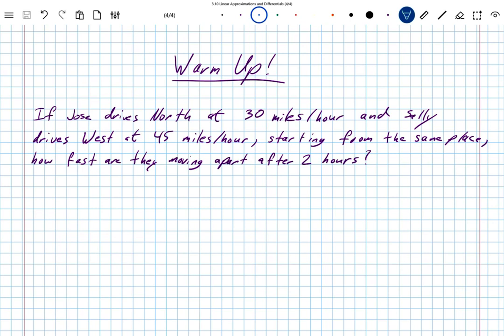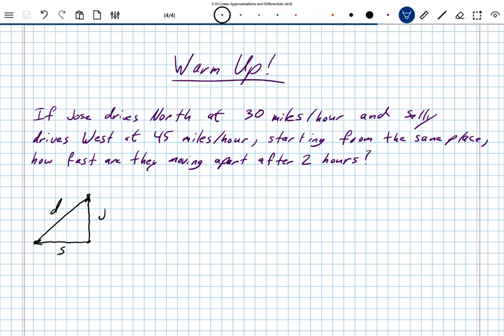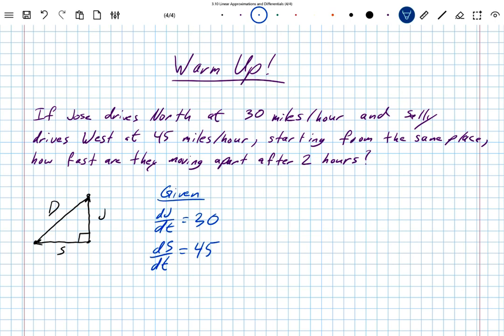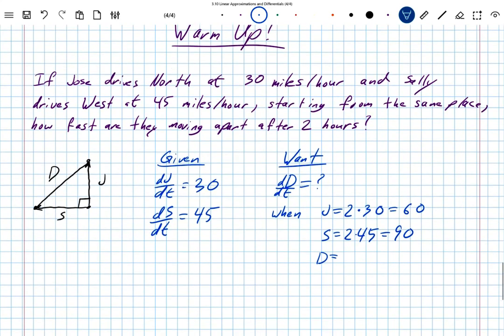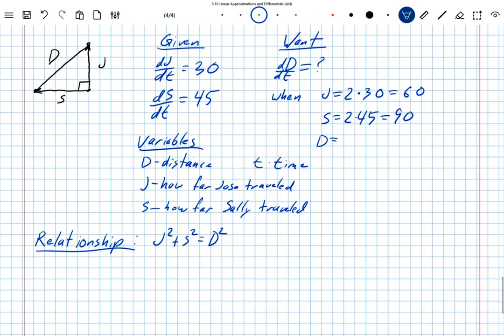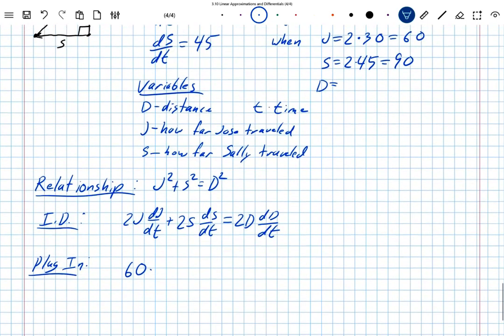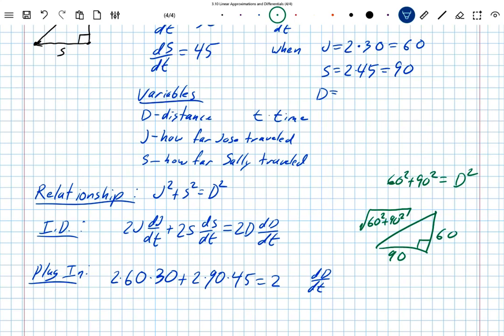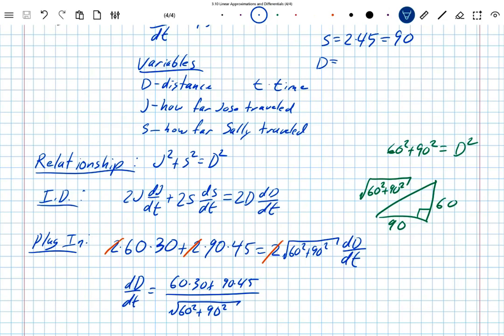Warm Up for Linear Approximation